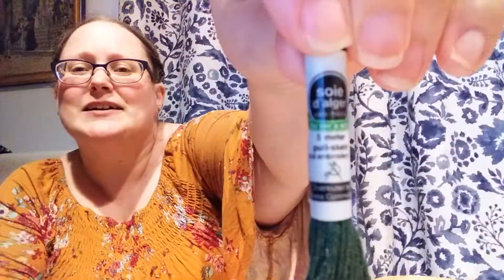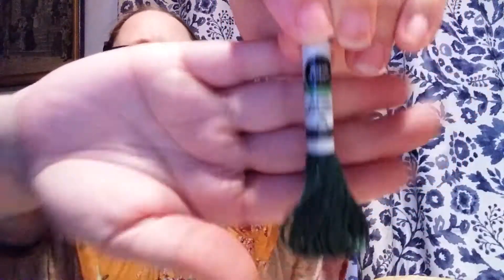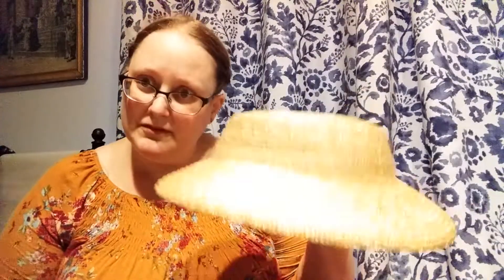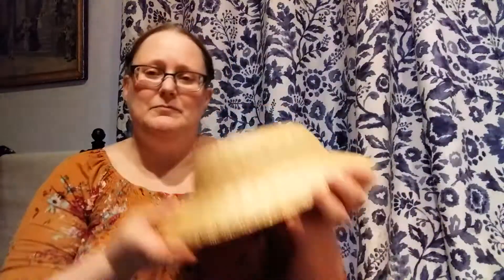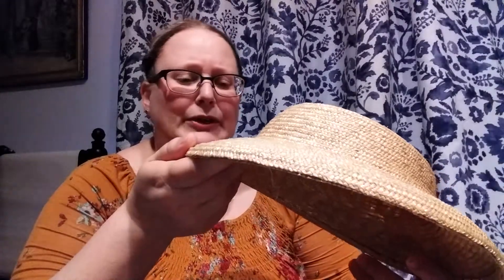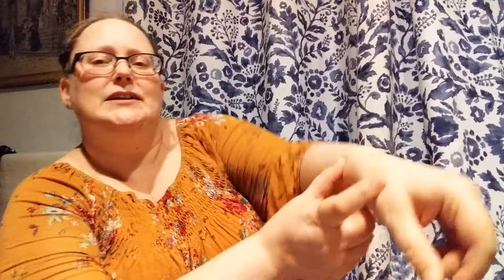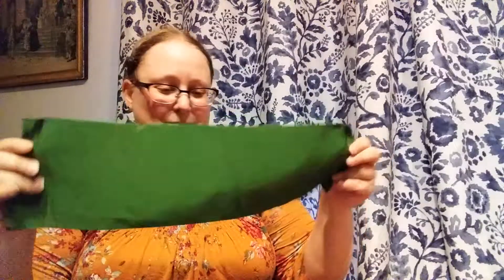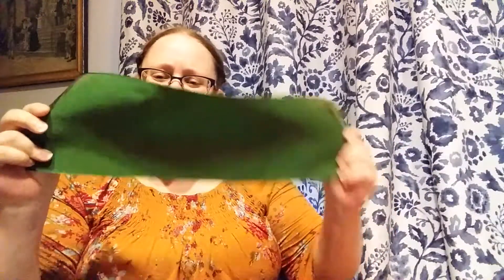Whimsy Wednesday: Chat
Please follow and support me….
A Milliner’s Whimsy - If I Had My Own Blue Box (History Blog)